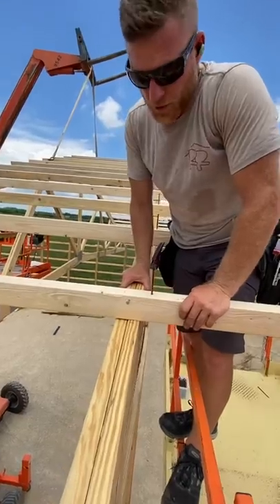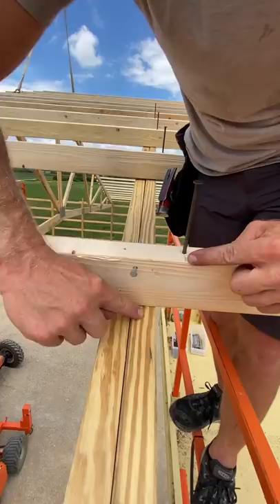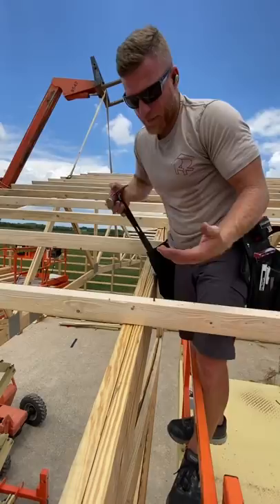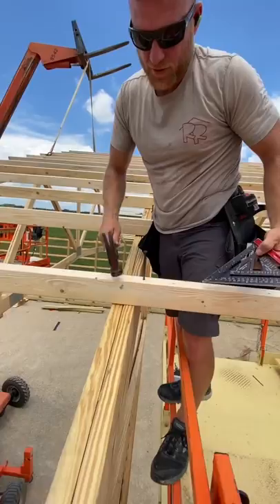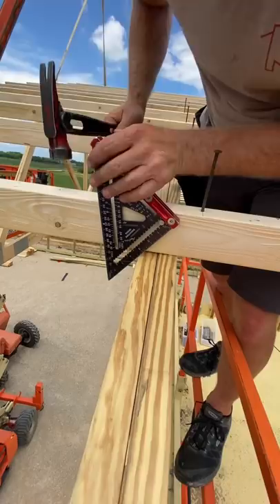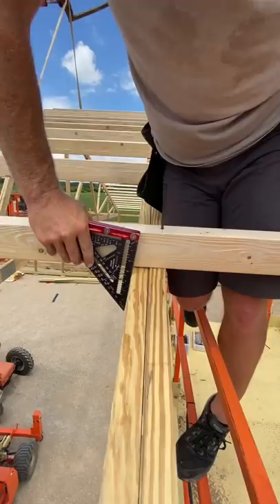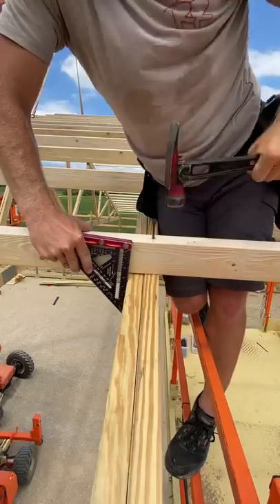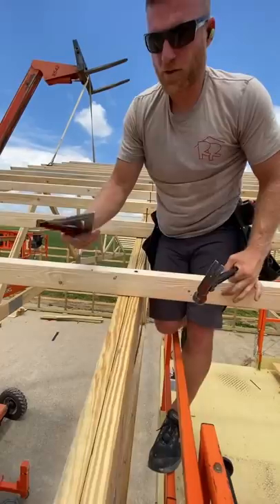How to Use Leverage and Work Smarter not Harder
quick video showing the advantage of using leverage and working smarter not harder.  Anytime you can use a tool other than your body, do it!  Your older self will thank you!

Best hearing protection!! Check out ISOtunes